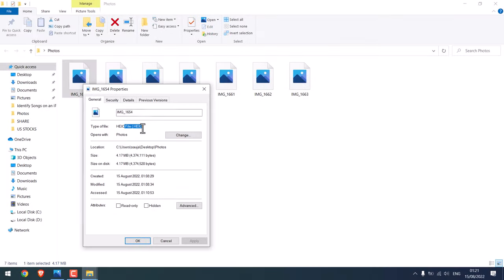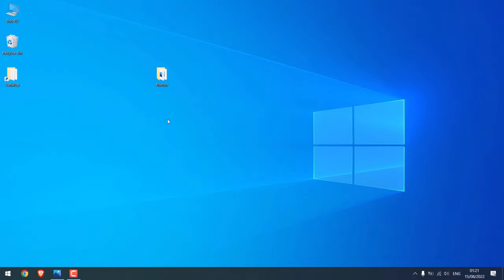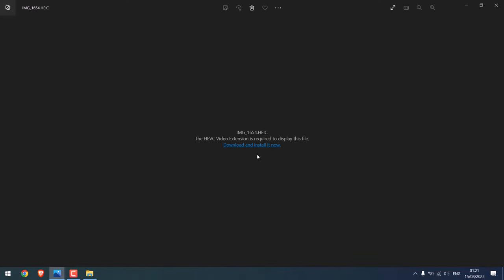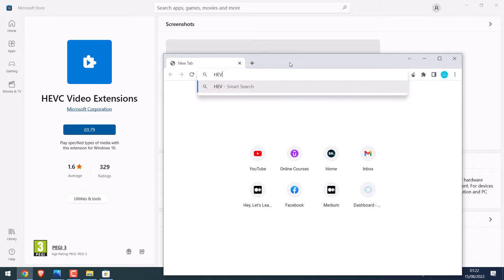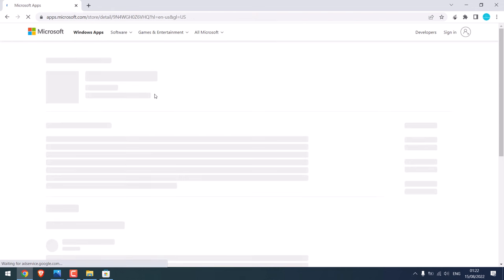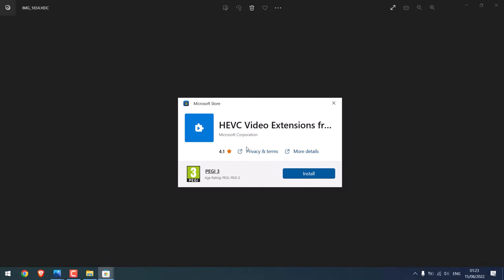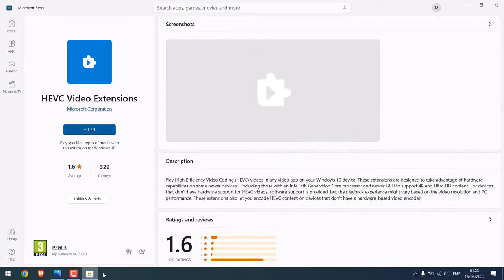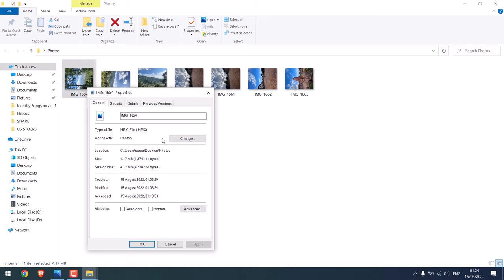Download HEVC video extension (free) to open Heic File on Windows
Windows cannot open HEIC image format by default, thus you'd require to download an extension from the Microsoft Store. The extension costs about $1, however using an alternative yet the same extension you can view HEIC images on your Windows PC for absolutely free.

This video will let you know how you can download and install the FREE HEVC extension on your computer. You do not require to pay anything to download this extension and this is not a cracked version, rather has been provided for free by Microsoft itself. Please try it out and let us know if it has worked for you or not.

Edit PDF with Wondershare PDFelement

Start your YouTube Channel (from basics)